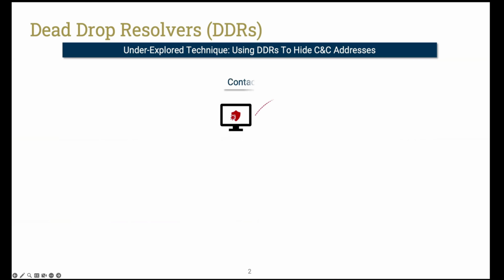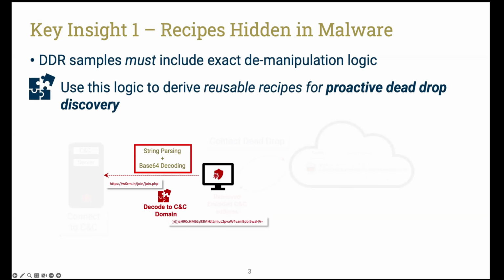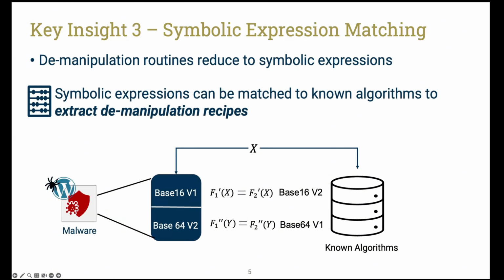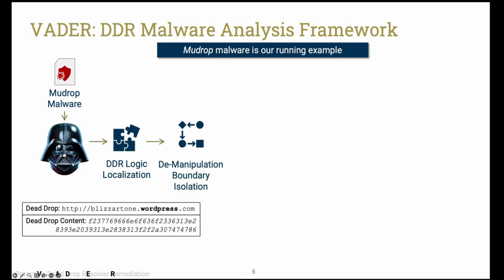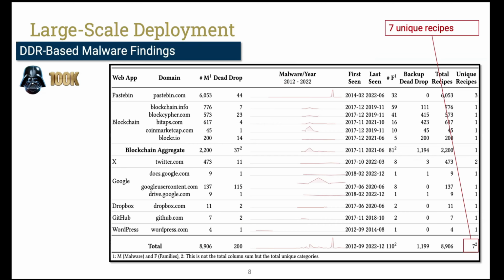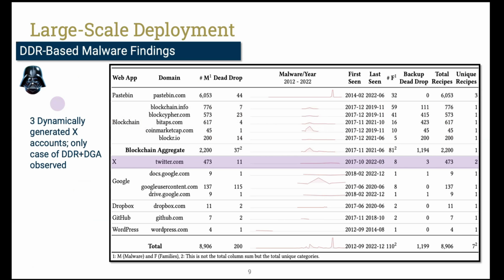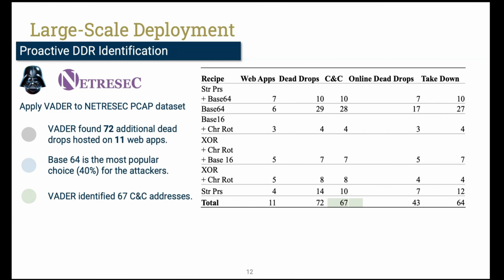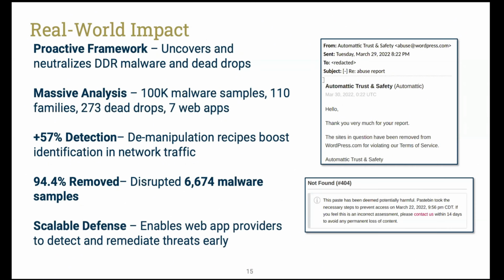VADER ACM CCS'25 Presentation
Enhanced Web Application Security Through Proactive Dead Drop Resolver Remediation.